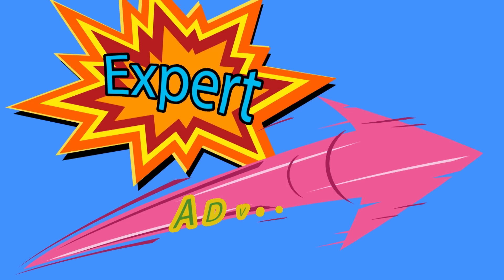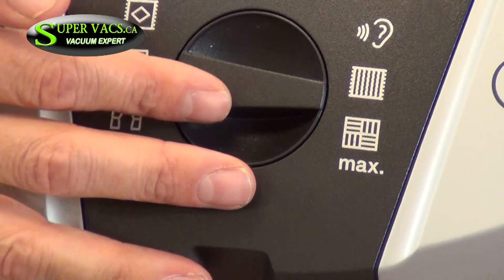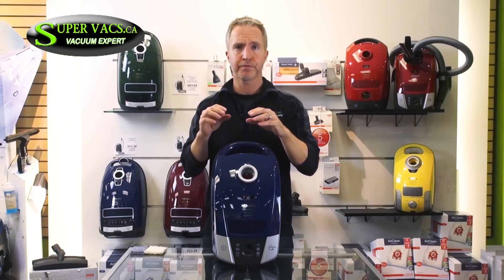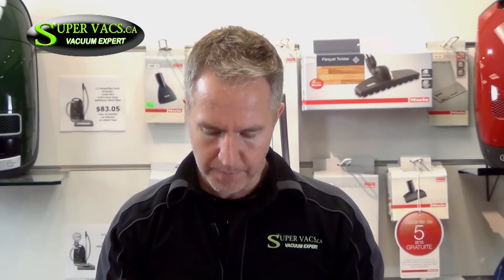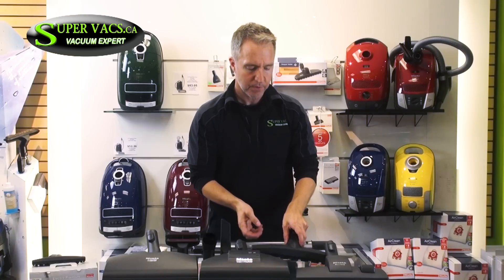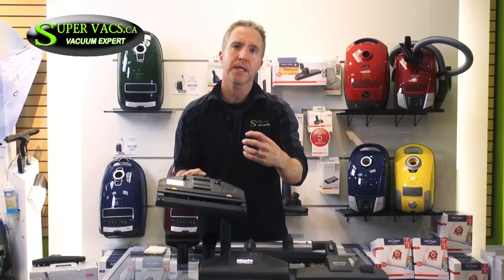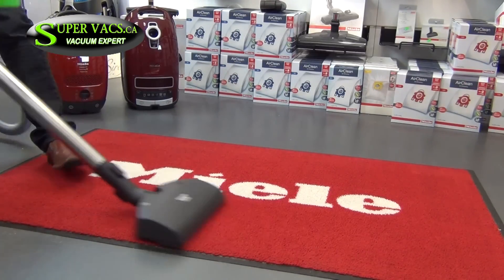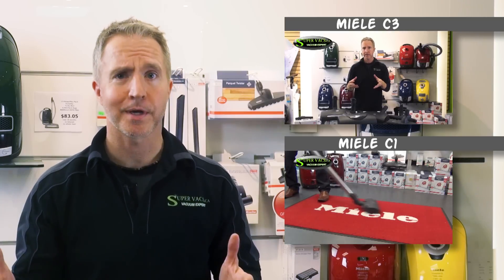Miele C2 Vacuum Review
Watch Tyler from Super Vacs review the Miele C2 Vacuums - An overview of the Miele C2 Hard Floor, the Miele C2 Total Care, the Miele C2 Cat & Dog, and an overview of the different tools and accessories.

to browse our complete lineup of Miele Vacuums.